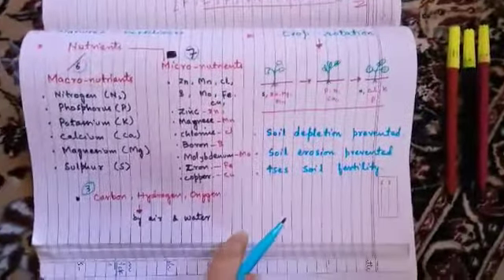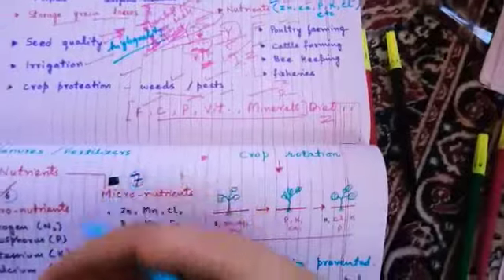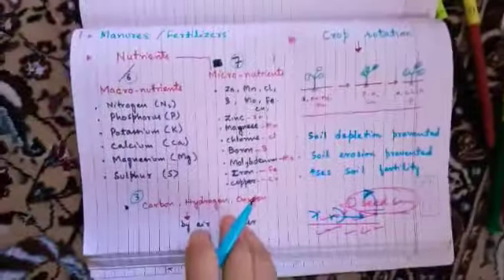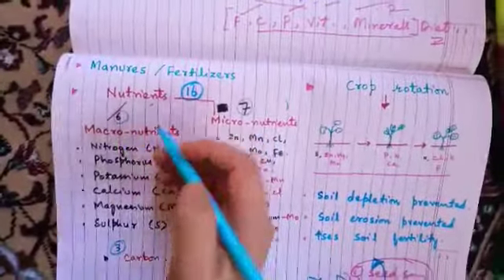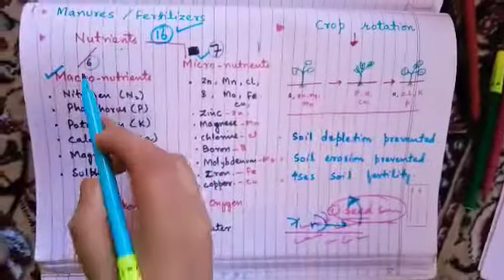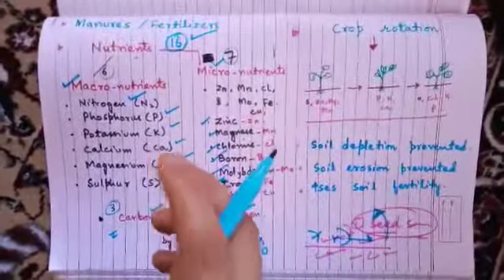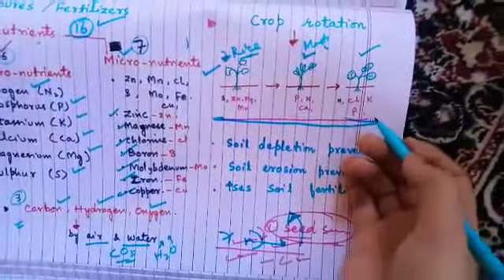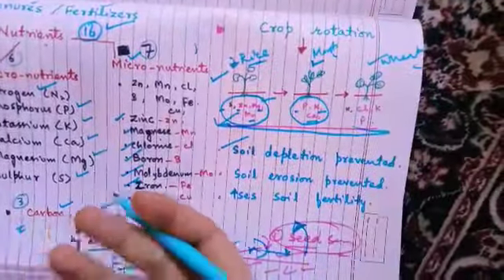Nutrients And Crop Rotation || Food Production And Management || Part 2